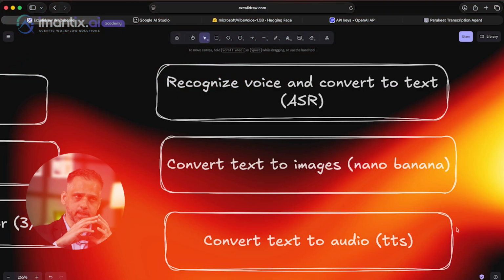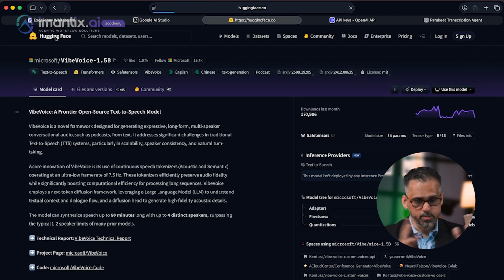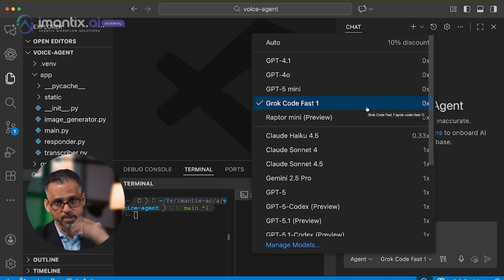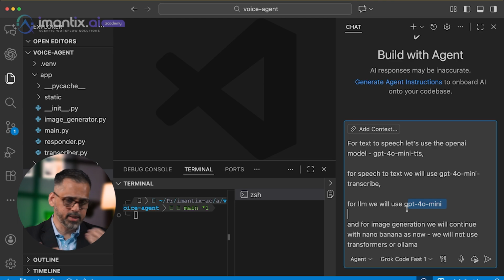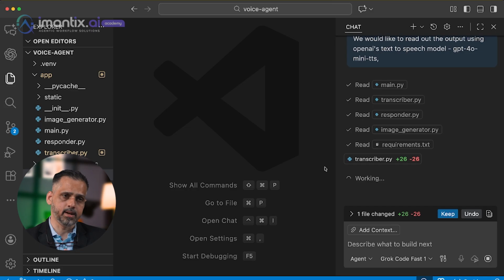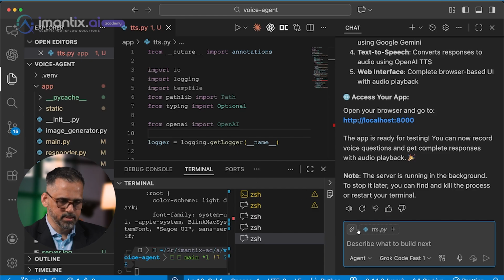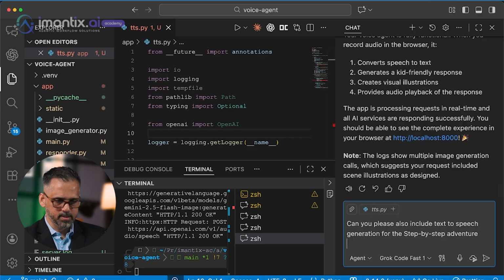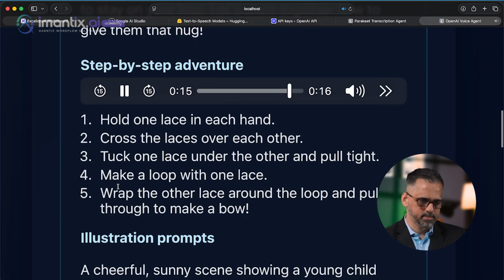Build Your Own Voice AI Tutor (Part 3/3): Adding Text-to-Speech (TTS) | Multi-Modal AI Agents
Welcome back to the final installment of our "Build Your Own Agents" series at Imantix AI Academy! This is Part 3, where we complete our Voice Agent for Child Tutor by integrating the crucial audio feedback layer: Text-to-Speech (TTS).

In the previous parts, we successfully achieved:

Speech-to-Text (ASR): Converting the child's question ("How do I tie my shoelaces?") into text. (Using NVIDIA Parakeet, later transitioning to GPT-4o Mini Transcribe).

LLM & Image Generation: Using models like Gemma via Ollama and Google's Nano Banana to generate step-by-step instructions and corresponding visual guides (images).

In This Episode (Part 3), We Cover:

* Implementing Text-to-Speech (TTS) to read out the generated instructions for a complete pictorial and audio experience.
* Exploring open-source TTS models available on Hugging Face.
* Making an architectural shift to leverage the speed and cost-efficiency of OpenAI's GPT-4o Mini suite (Transcribe, LLM, and TTS) for all core processing layers.
* Using the GitHub Copilot (powered by Groq code fast) as our new coding agent to quickly implement and iterate on the changes.
* A practical guide to setting up and managing your OpenAI Platform API keys and cost limits.
* Troubleshooting and iterating with the AI agent to ensure both the introductory message and the step-by-step guide are fully read out.

Follow along to see the final, multi-modal voice agent in action, helping children with special needs master simple tasks like brushing teeth and tying shoelaces!

Next Steps: We encourage you to build your own version! Share your feedback, suggestions, and improvements in the comments below!